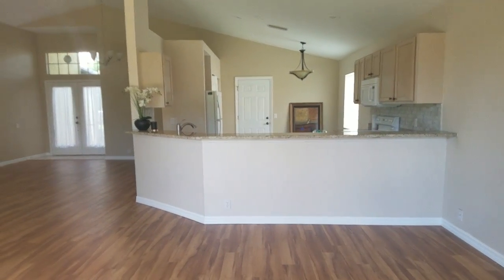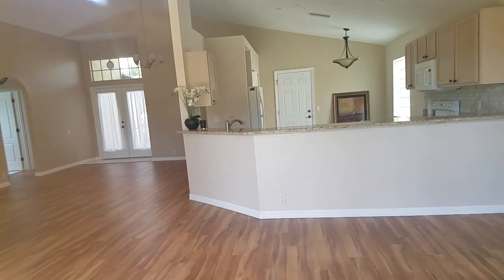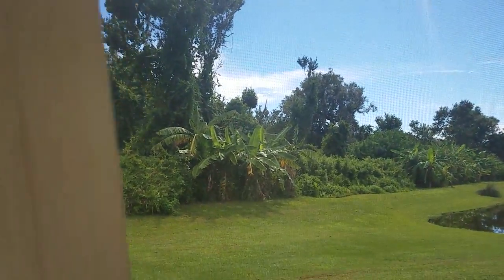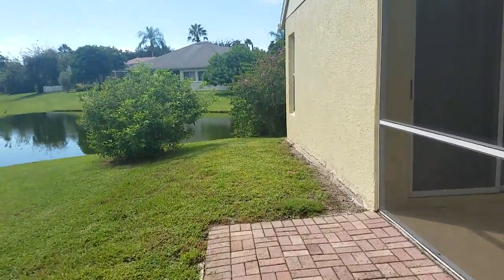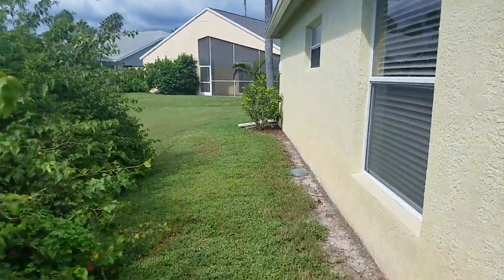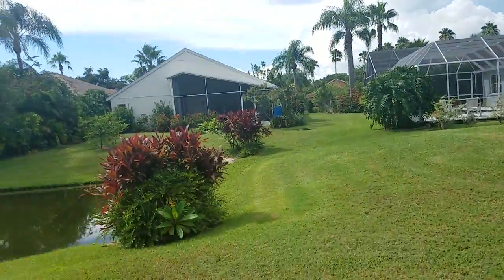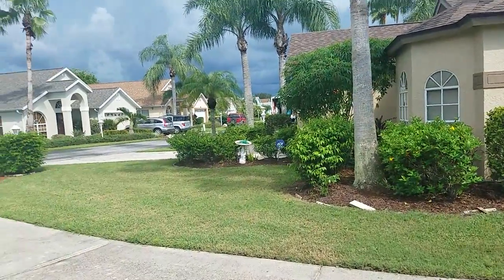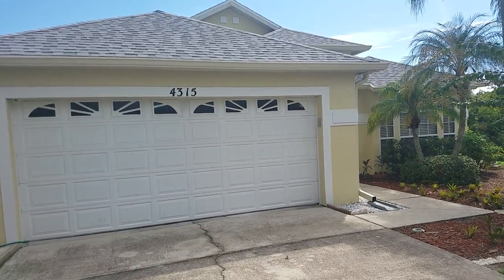4315 BEEKMAN PL, #51, SARASOTA, 310K Exterior only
BEEKMAN ESTATES SEC 1 List Price: $310,000
Lot Features: Conservation Area
Total Acreage: 1/4 Acre to 21779 Sq. Ft. Pets:
Minimum Lease Period: 1-7 Days Max Times per Yr: 2
Garage: Yes  Attch: Yes  Spcs: 2 Carport: No Spcs:
Garage/Parking Features: Driveway, Garage Door Opener
New Construction: No Proj Comp Date:
Property Condition: Completed Permit Number:
LP/SqFt: $188.56 SqFt Heated: 1,644
SqFt Total:

PEACEFUL PRESERVE VIEW, a huge setback from the street, and a lovely pond with turtle and water birds are pluses in this Dog-friendly neighborhood. Many upgrades include NEW A/C, fresh interior paint, arched doorways, double sliders to the screened lanai...and NEW CARPET AND FLOORING all still under warranty. The large eat-in kitchen is complete with wooden cabinetry, a pantry, and NEW GRANITE & BACKSPLASH. A glass block window allows an abundance of natural light for your breakfast table. The double-pocket doors set apart the 3rd bedroom from the living area, or use this space for an office/den/or library. The master suite is well appointed with its own Lanai view, a walk-in closet, pocket doors to the bath with a garden tub and a separate shower. The sliding glass doors open to a screened-in lanai from which you can see banana trees, and a 30-acre preserve. Place a lounger on the extended paver lanai for views of a small lake and western sunsets. Best of all, Beekman Place is a hidden enclave with 5 sections. This section is GATED at night, requires a very LOW MONTHLY FEE which covers grounds maintenance, basic cable, two pools, and a tennis court. Being off University Parkway and Lockwood Ridge you will be just 5 miles from downtown Sarasota, 5 miles to UTC, or 5 miles to the airport. Residents enjoy jogging, walking and biking around our lakes, or shopping at the neighborhood Detwillers, Publix, or enjoying a movie at the $2 movie theater.

List Office: COLDWELL BANKER RES R E